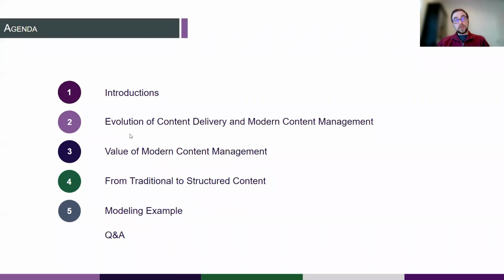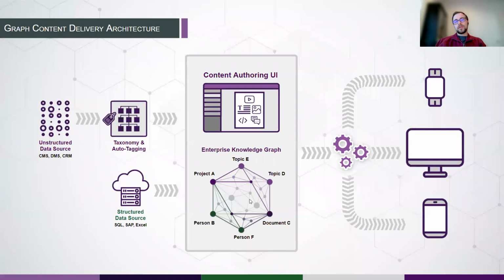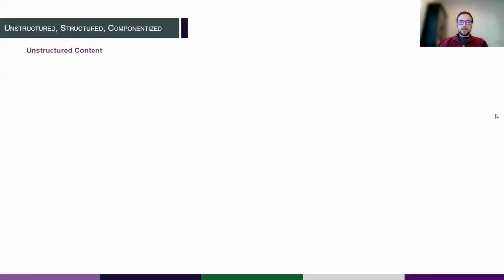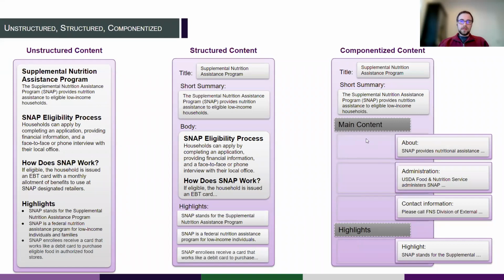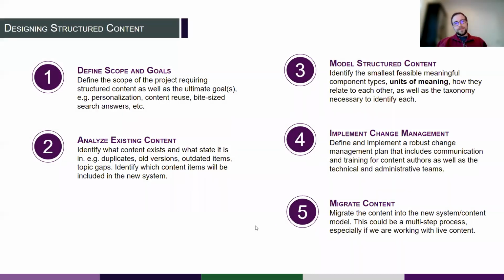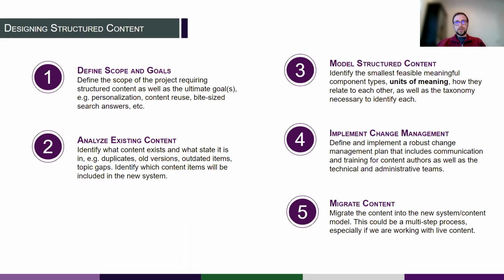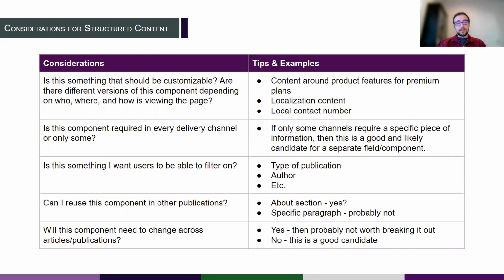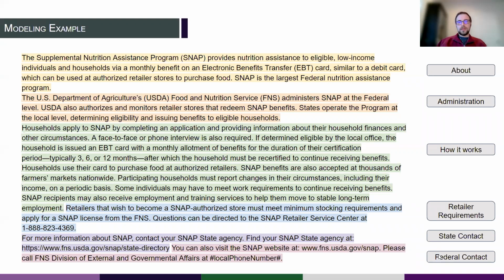Content Management: From Docs to Components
Headless Drupal enables content distribution from one central authoring point to many front-end user experiences. To enable full flexibility for tailored user experience, we need to ensure that front-end applications are able to request and consume only relevant components of the content. In this webinar, we will explore the journey from a CMS as a tool delivering complete web pages to a CMS that is built around content components that can be assembled in many different ways to deliver that coveted customized end-user experience.

Instructor 's Yanko Ivanov and Madison Taylor:
Yanko Ivanov is an Enterprise Solution Architect at Enterprise Knowledge with expertise in strategy, design, and implementation of content management, metadata, and knowledge graph solutions. Mr. Ivanov has designed and implemented a number of enterprise content management solutions for organizations in the private and public sectors. Blending his technical background with his knowledge management strategy experience, he specializes in gaining a deep understanding of his client's knowledge and information management needs and developing practical roadmaps to achieve their KM vision.

Madison Taylor is a business analyst at Enterprise Knowledge with expertise in semantic content analysis, content migration, and content marketing. Ms. Taylor also has experience in graphic design and UX that help her gain a different perspective that impacts content management and delivery in addition to experience working with componentized content management systems (CCMS). Recently, she developed a content personalization proof of concept (PoC) that will launch later this year. Ms. Taylor is dedicated to facilitating all conversations necessary to gain deep insight and understanding of her client’s business needs.